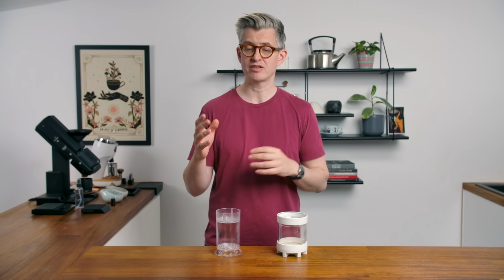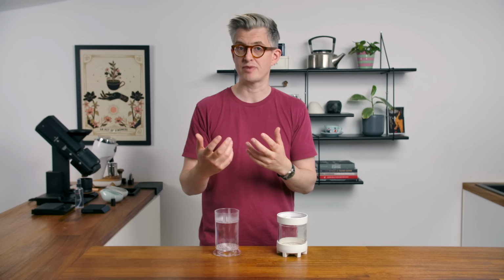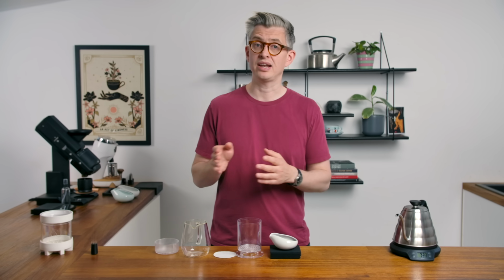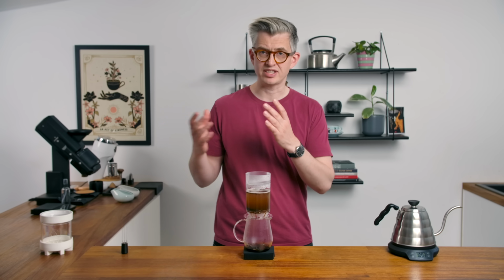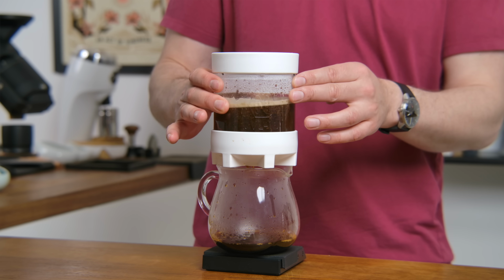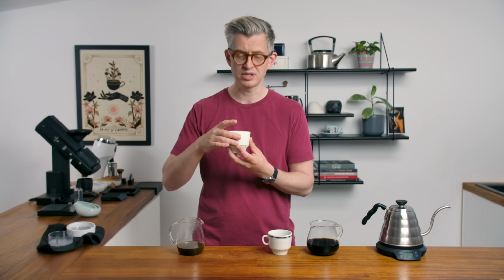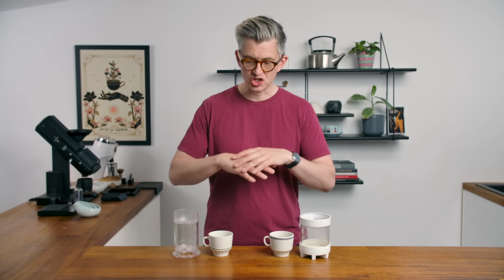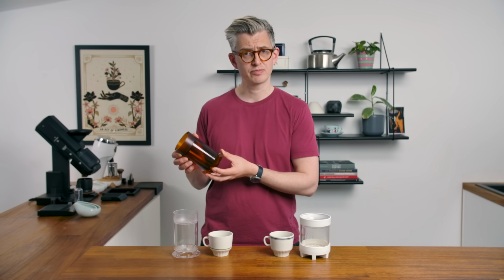The Tricolate Vs The Next Level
I hope this is a fun and useful intro to zero-bypass brewing, even though I seemed to call it no-bypass throughout for some reason! (Also - there's another zero-bypass brewer in the thumbnail image that we need to talk about soon - the Vietnamese phin brewer!)

My Books:
The World Atlas of Coffee